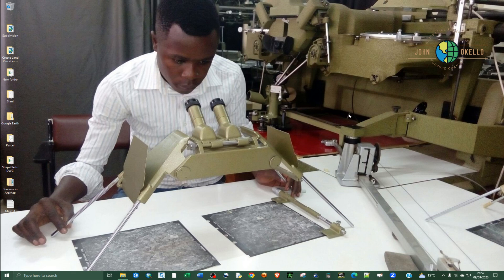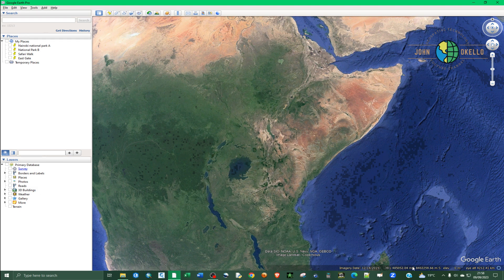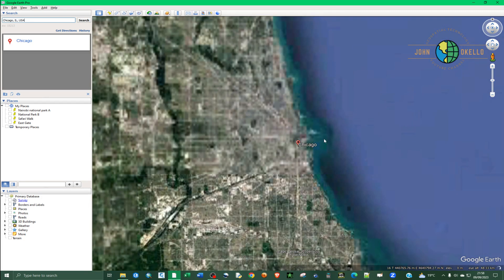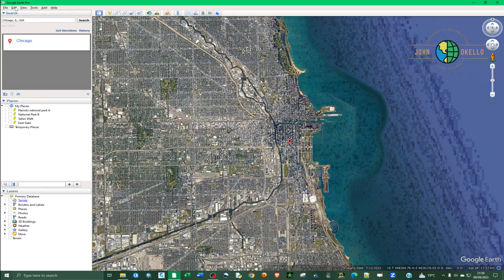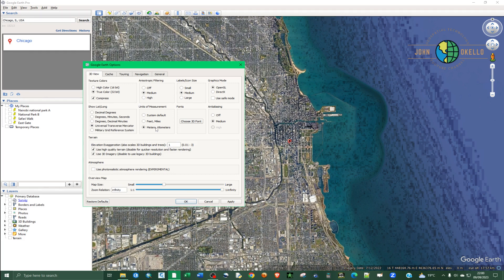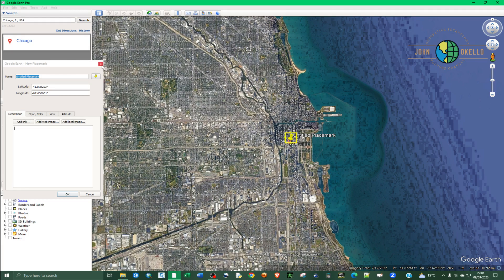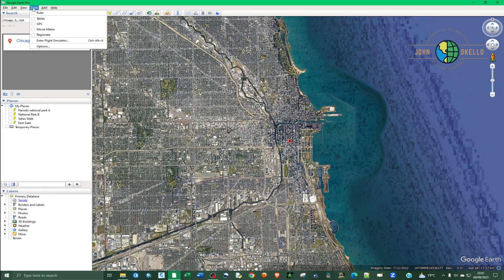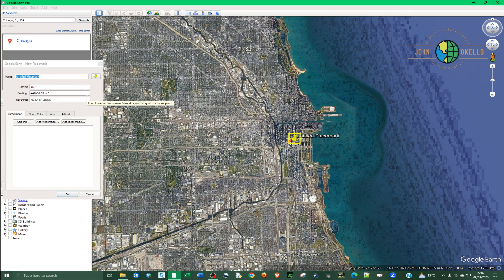How to Change Units of Measurements and Coordinate System in Google Earth Pro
How to Change Units of Measurements and Coordinate System in Google Earth Pro is a step-by-step tutorial that demonstrates how to change units of measurements and also change from one coordinate system to another.

Two major measurement units in Google Earth Pro are:
1.) Feet
2.) Metres

In Google Earth pro, there are only five units coordinates system you can choose from and they include the following:
1.) Decimal Degrees
2.) Degrees Minutes Seconds (DMS)
3.) Degree Decimal Minute
4.) Universal Transverse Mercator
5.) Military Grid Reference System (MGRS)